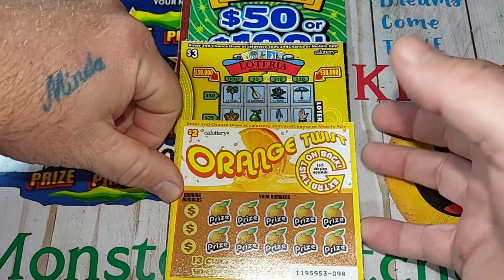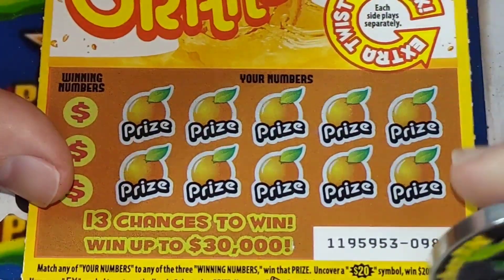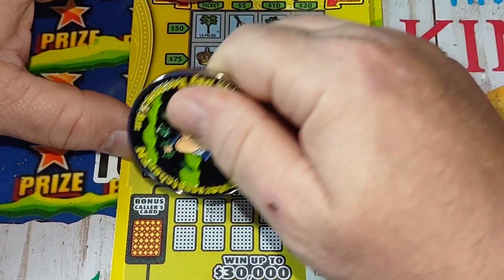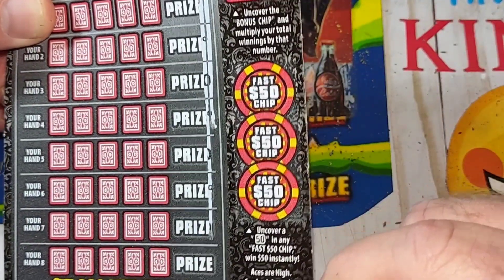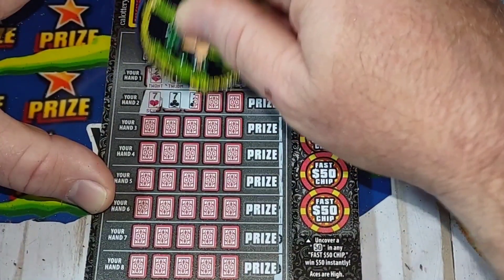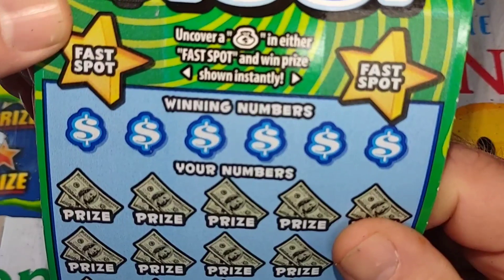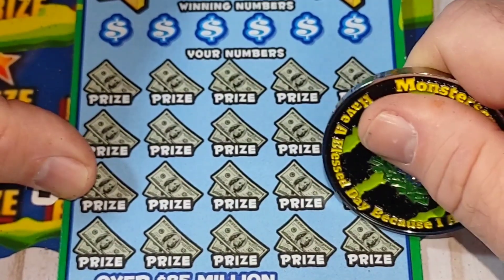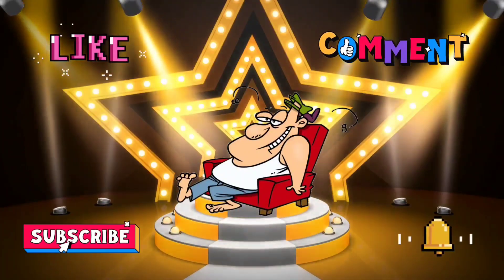BONUS VIDEO *FUN MAIL FROM CA.*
Thank you Chris these tickets were a Blast. The High Poker Card Ticket was my favorite. Of course after I figured it out🥴. I like the multiplier that took me a while to get. But I thank you my friend and have a Blessed Day👍😀.

Click the link below to order one of my Channel Coins.

Thanks everyone for your support. It means so much to me. I'll keep trying to put a smile on your face and a laugh in your heart. I know I just Scratch Lottery Tickets but you still touch my Heart with your comments. So I will continue to do my best, and maybe we can share a Surprise when I HIT. Big on a Ticket.

                Your Friend,
                    Wayne